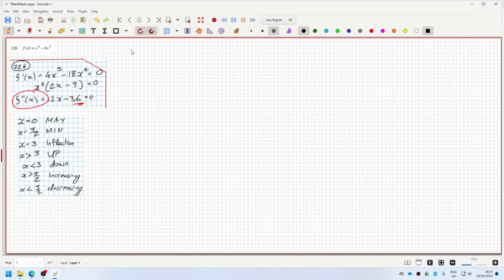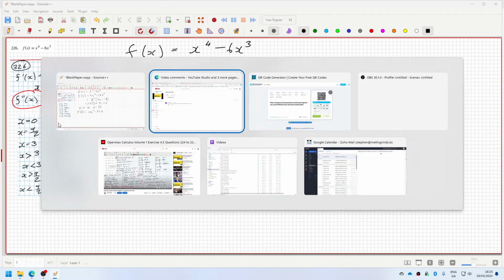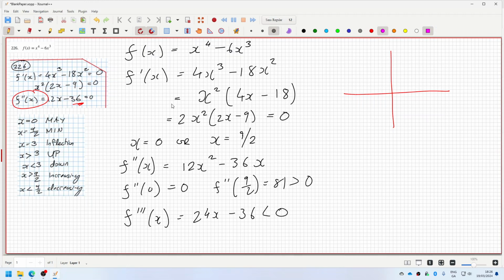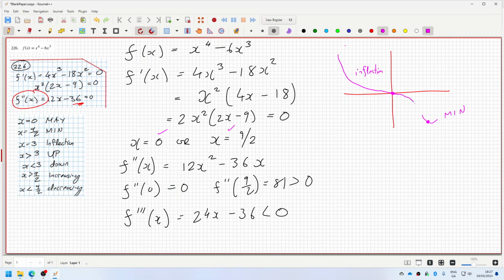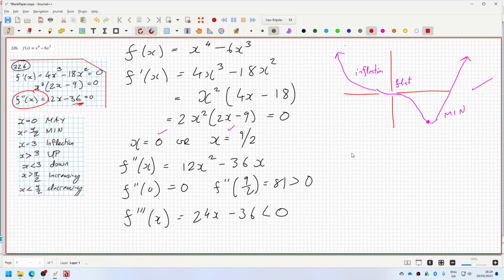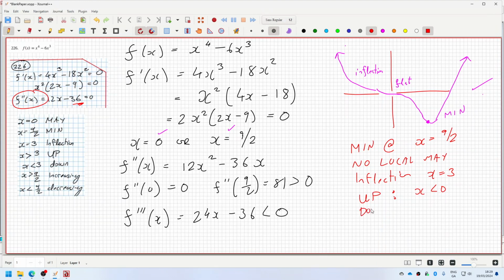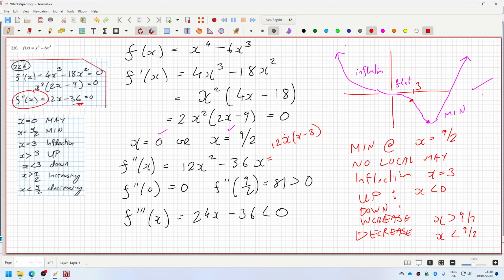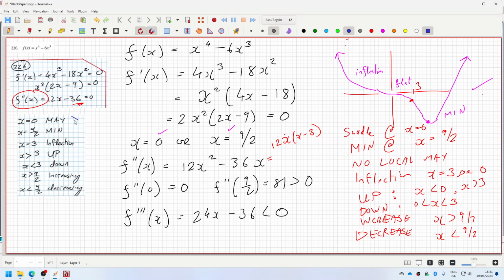Openstax Calculus Volume 1 Exercise 4.5 Question 226